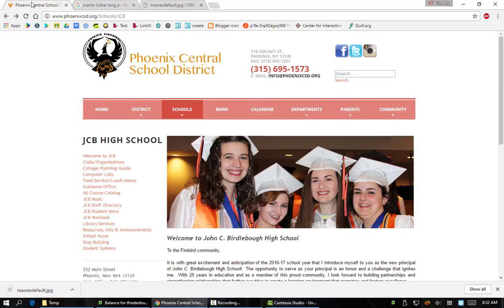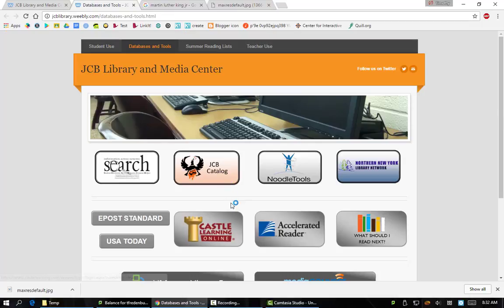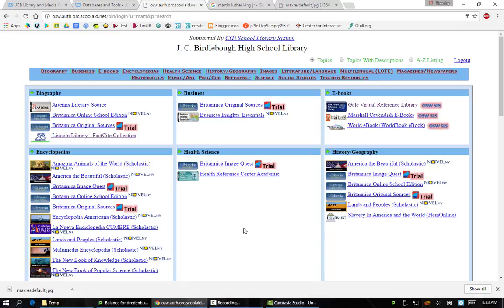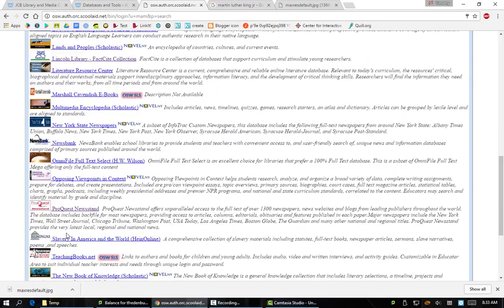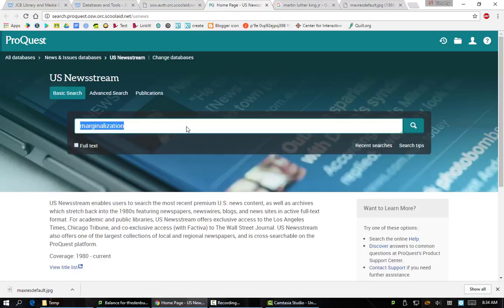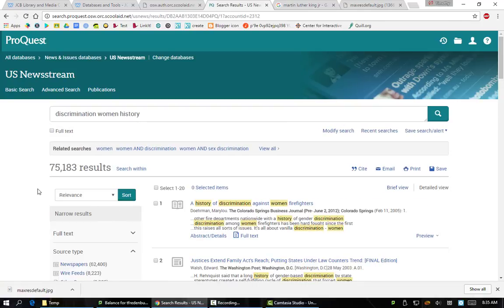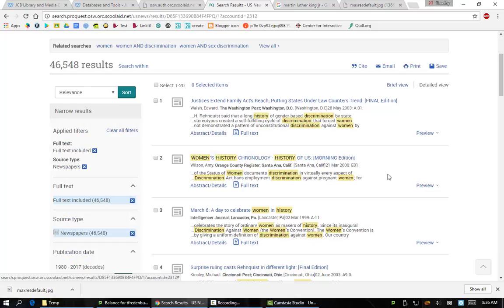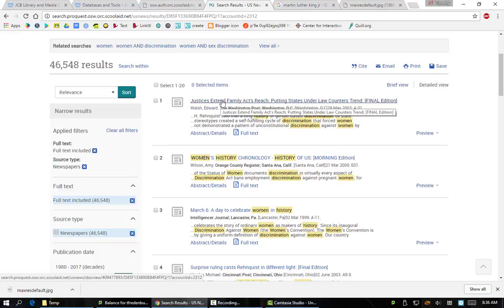research search database new